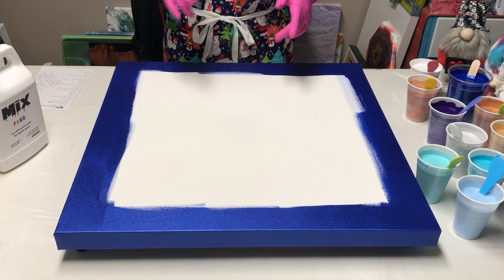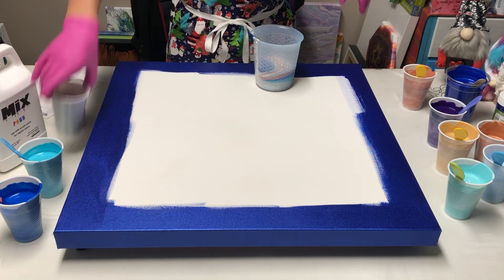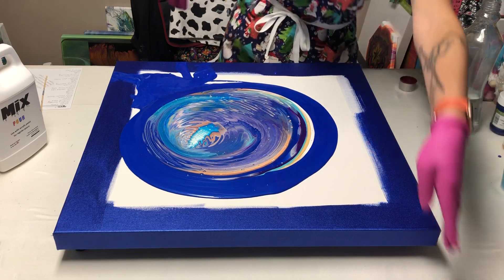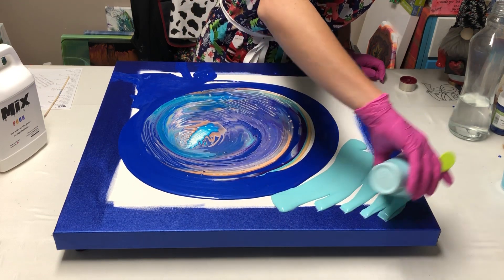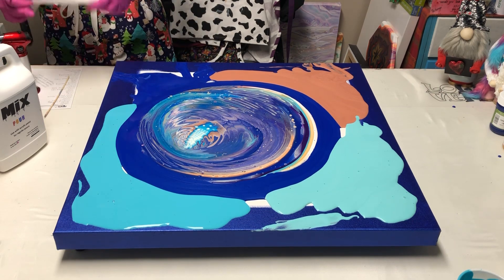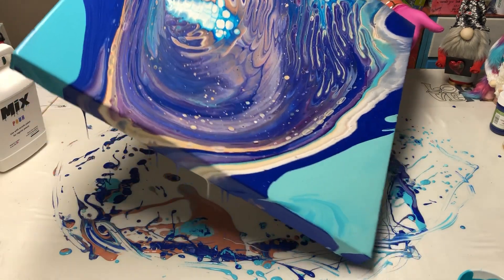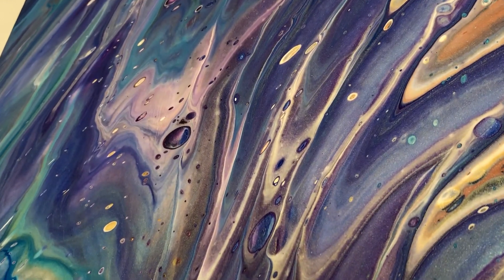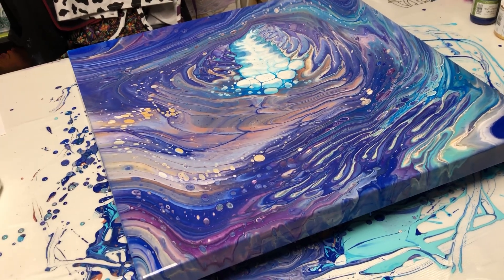#84 MiX-tastic Magic 🪄 beginners tutorial straight pour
This 24”x24” canvas surprised me when viewed in the proper way. Never give up on something you’re not seeing from the right view. Thank y’all for watching. I hope you enjoyed it. ❤️

Colors used:

Amsterdam-
     Titanium White
     Bronze
     Copper
     Sterling Silver
     24K
Pourage Posse-
     Sleeping Beauty Shimmer
     Beach Retreat Shimmer
     Carolina Blue Shimmer
     Fresh Powder Blue Iridescent Pearl
Modern Masters-
     Venetian Blue

For Pourage Posse paints contact @ChristinaWelch Art on Etsy.